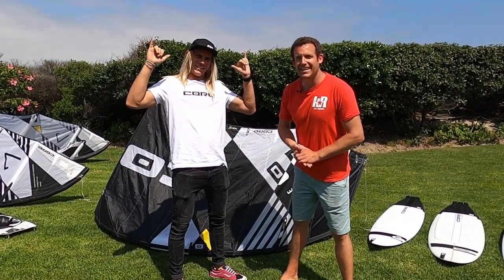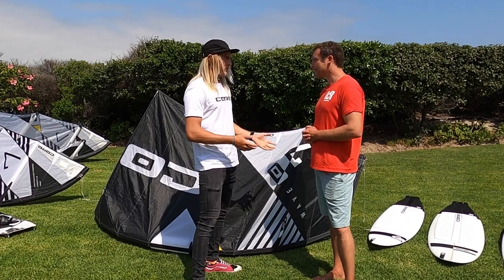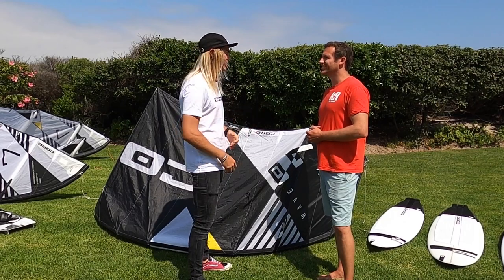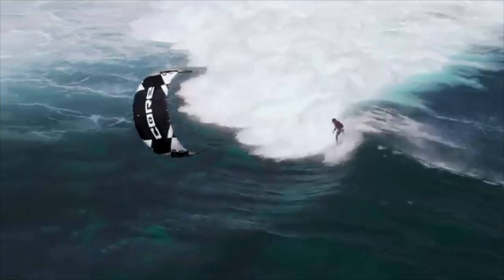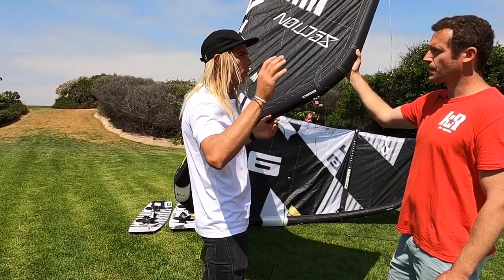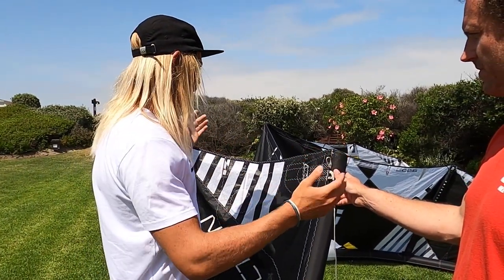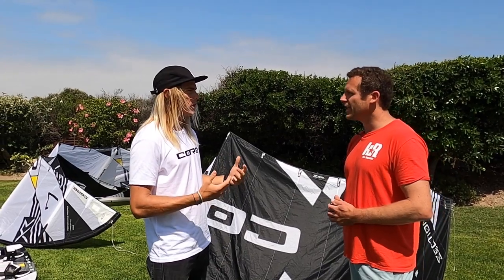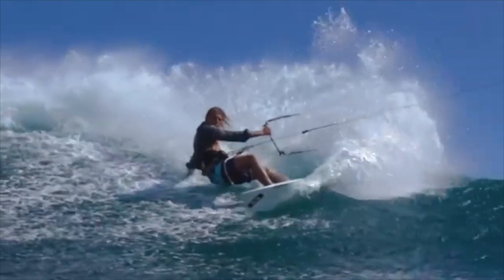Core Section 3 with Willow-River Tonkin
Looking for a kite to help you step it up in the waves? Check out the Core Section 3, an epic wave beast that's been tuned and refined over the better half of a decade by the ultimate waterman, Willow-River Tonkin.
All the bells and whistles you'd expect from Core Kiteboarding, the Section 3 is a kite that flies beautifully out of the bag, but that you have the option to continue tuning to your every need for the waves.
or hit us up at Kite Republic for a chat!